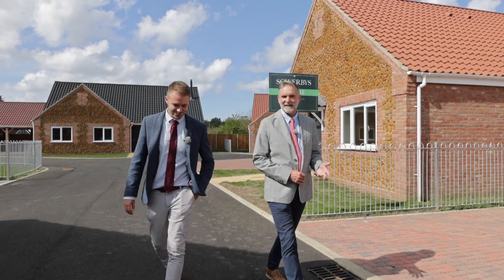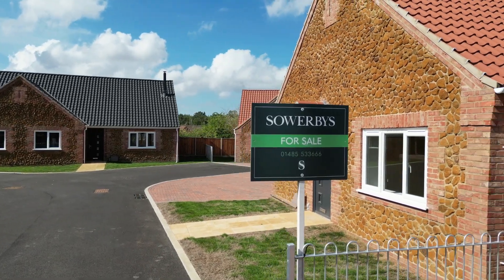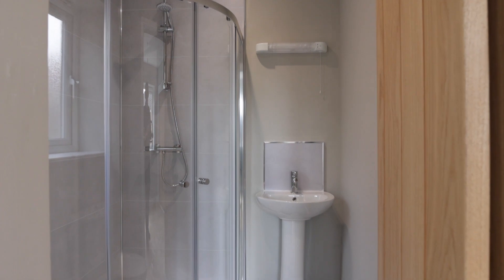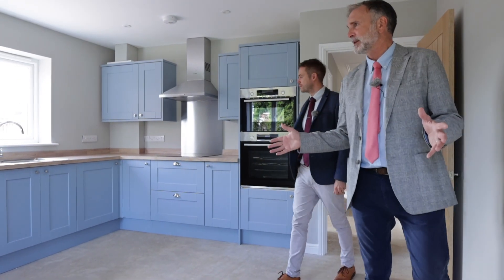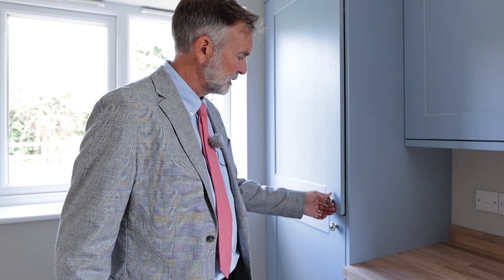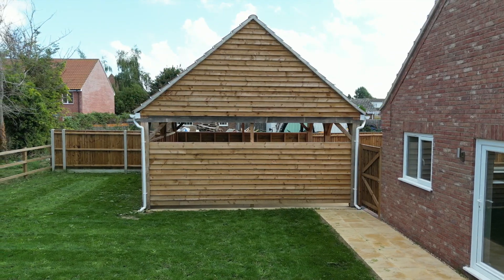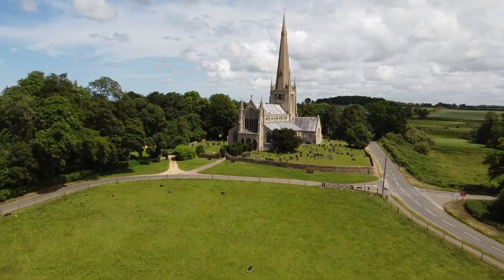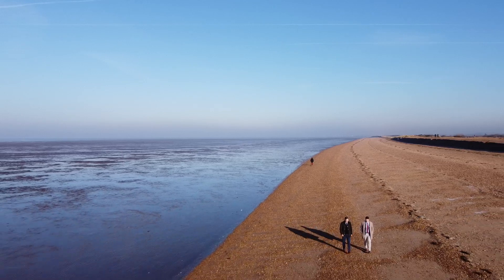Teal Close, Snettisham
Take a look at the last plots remaining at Teal Close!